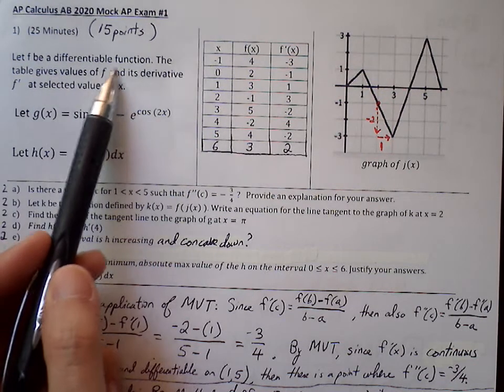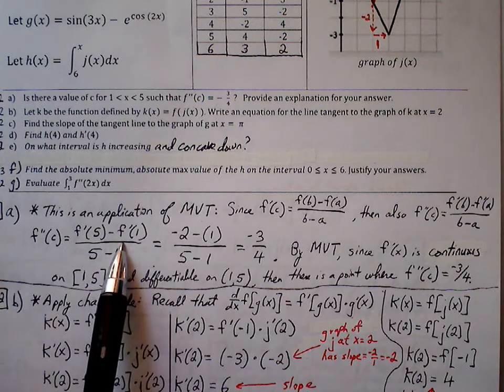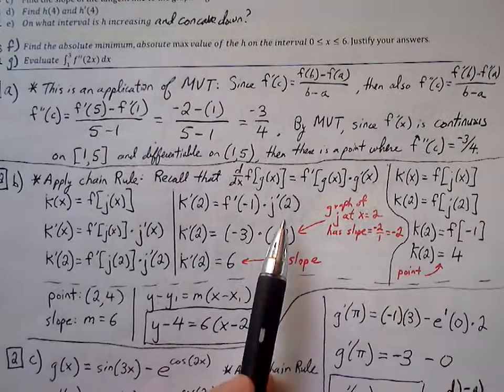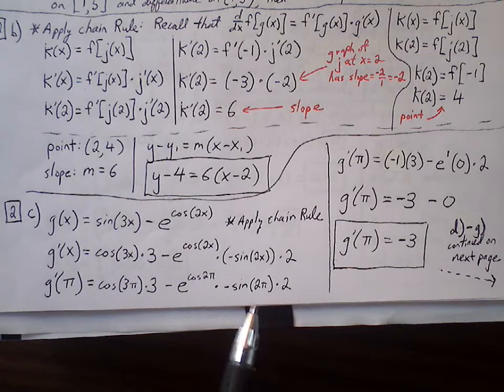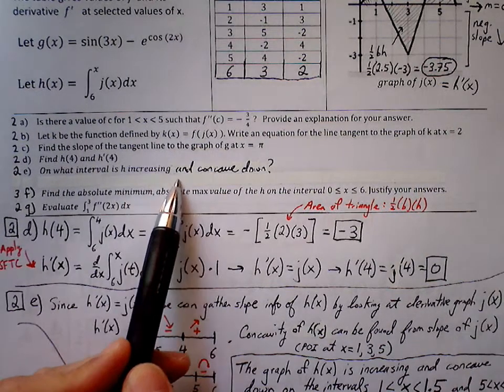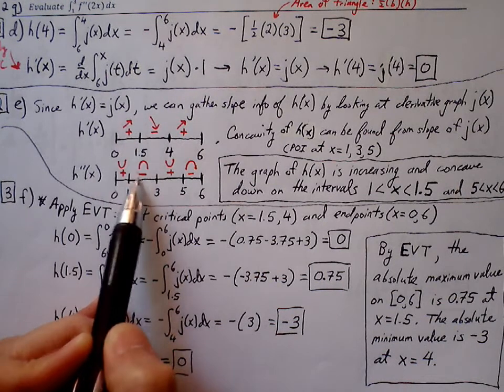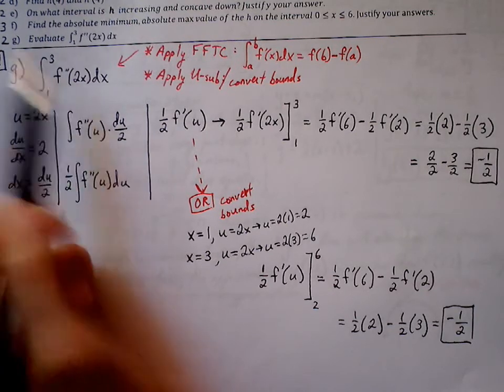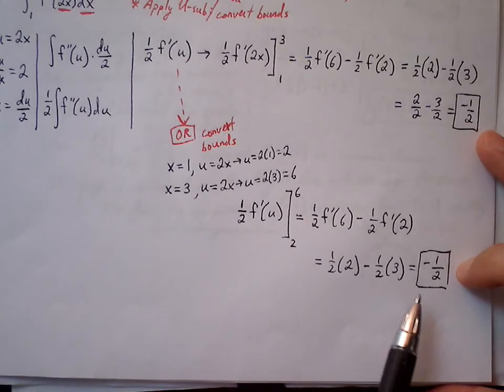Mock AB Calc Exam 1 : FRQ #1